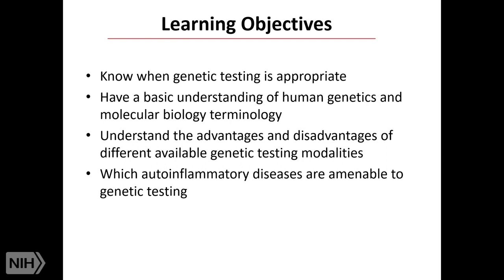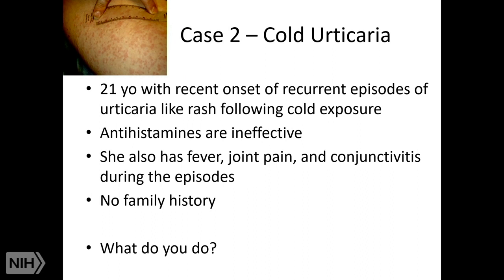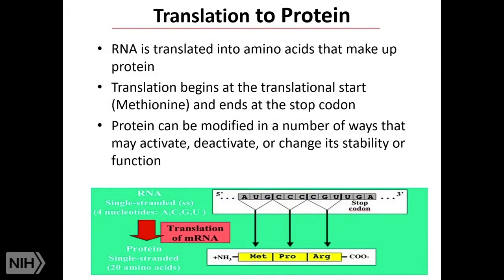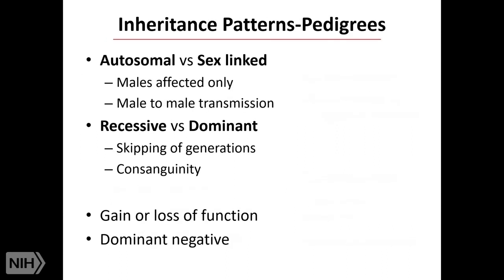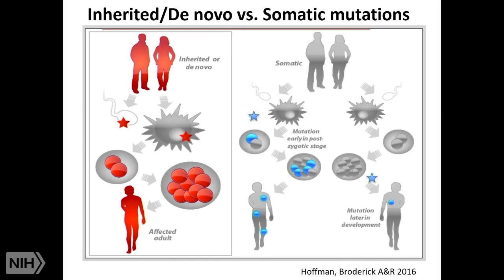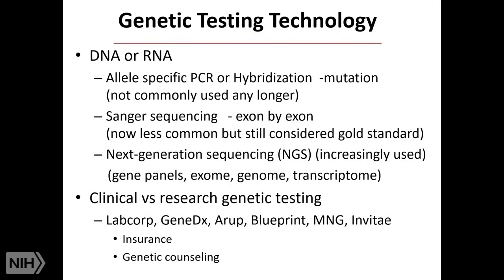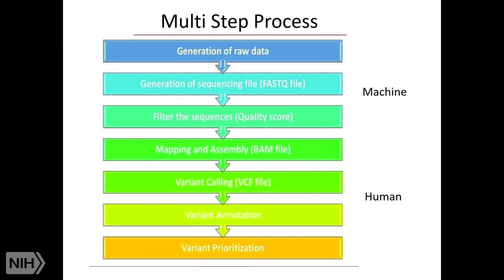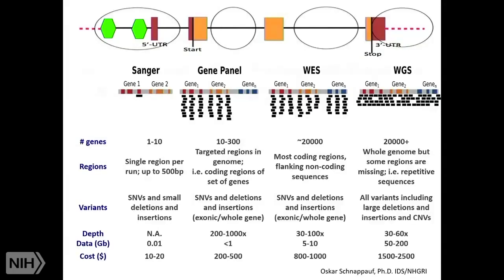Boot Camp: Genetics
Dr. Hal Hoffman reviews the basics of genetics and discusses the advantages and disadvantages of different genetic testing modalities.